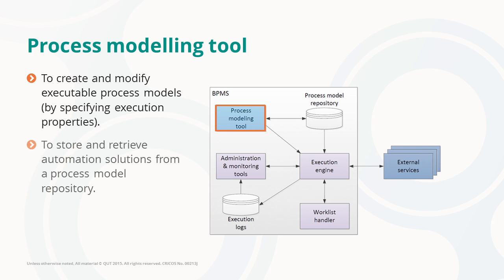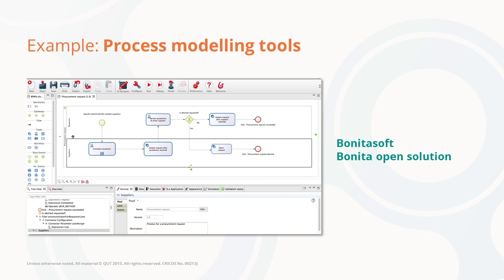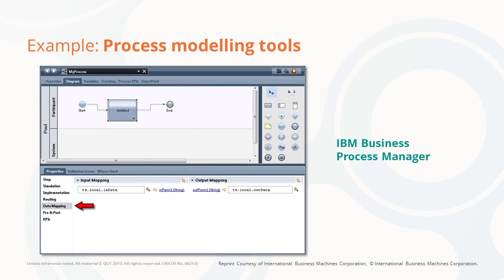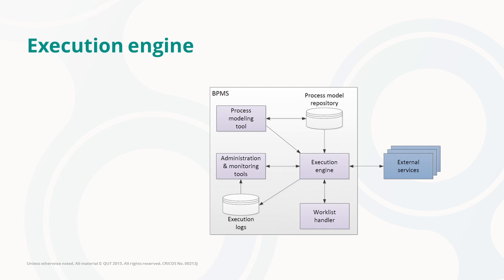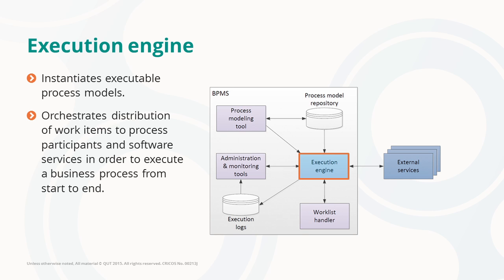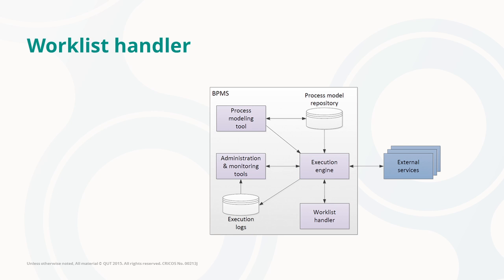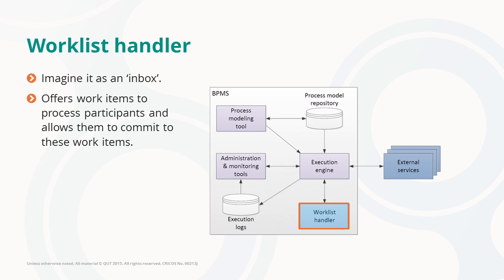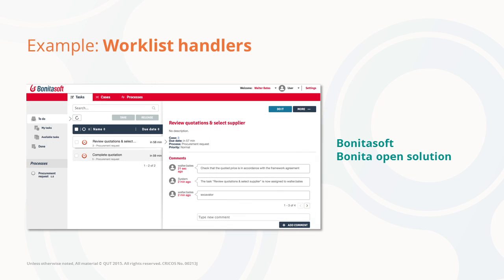Process modelling tool, execution engine and worklist handler